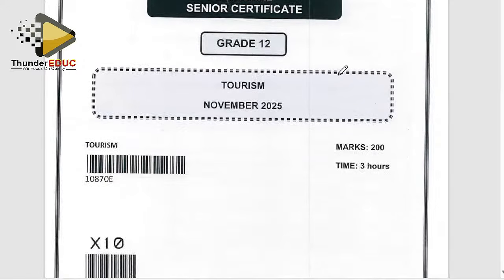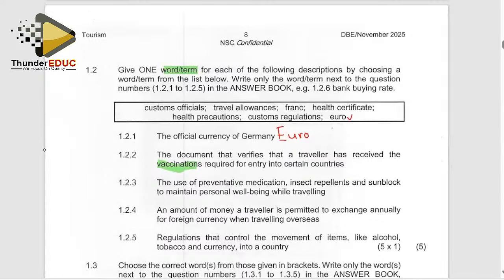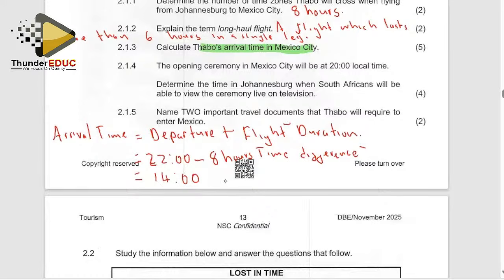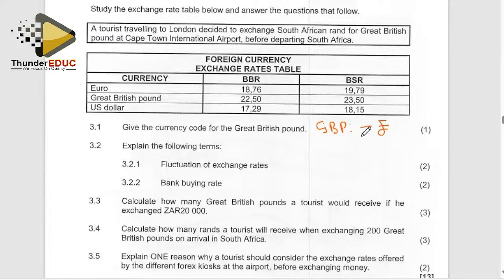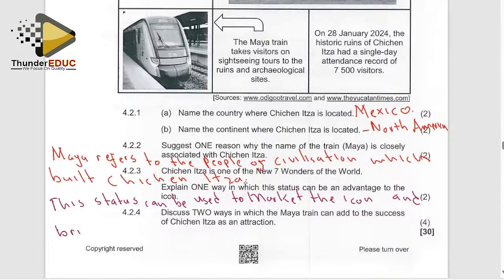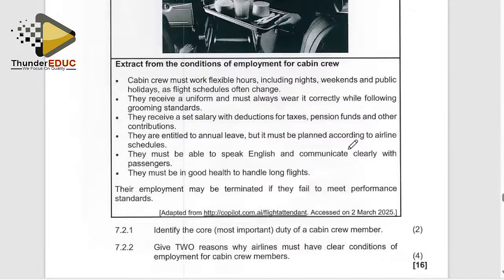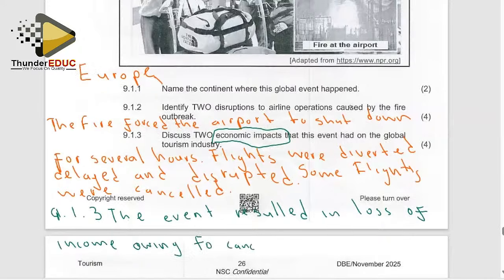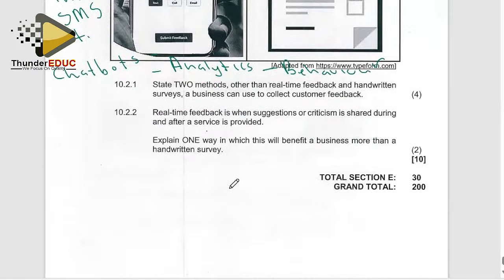2025 MEMO TOURISM GRADE 12 FINAL EXAMS [THUNDEREDUC] 2025 TOURISM GRADE 12 , 2025 GRADE 12 TOURISM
2025  MEMO TOURISM GRADE 12 FINAL EXAMS [THUNDEREDUC] 2025 TOURISM GRADE 12 , 2025 GRADE 12 TOURISM  GRADE 12 TOURISM MEMO